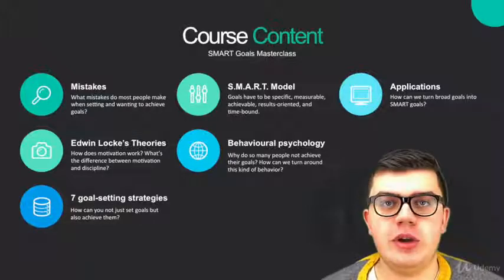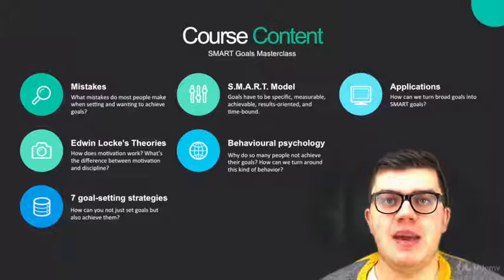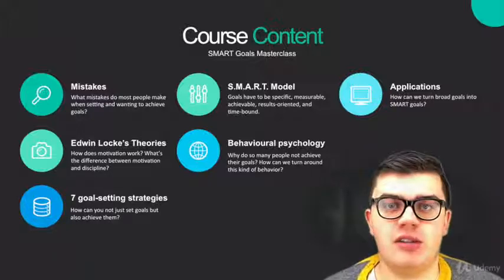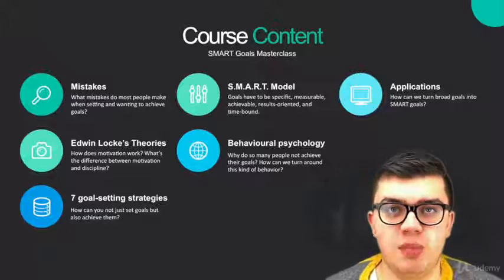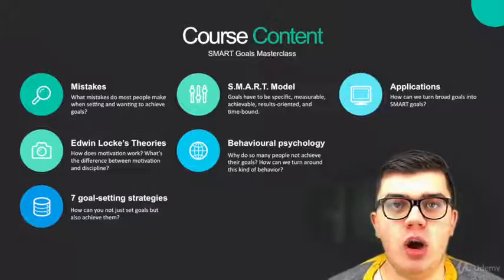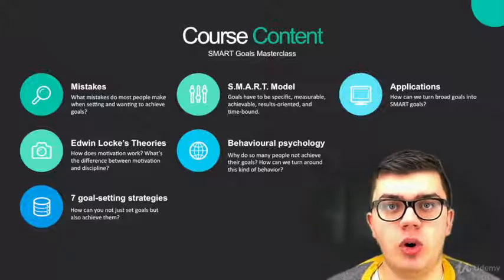What will you learn in this course?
S.M.A.R.T. Goals Masterclass: The Complete Certified Course
#1 Certified Goal-Setting Course: The complete course for everyone who struggles with setting goals